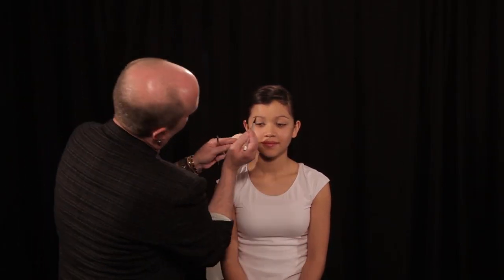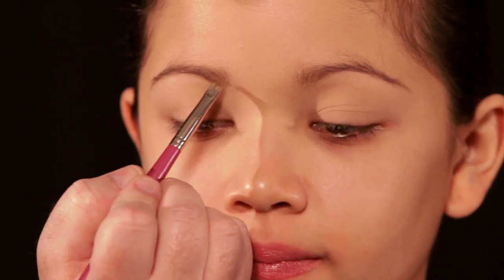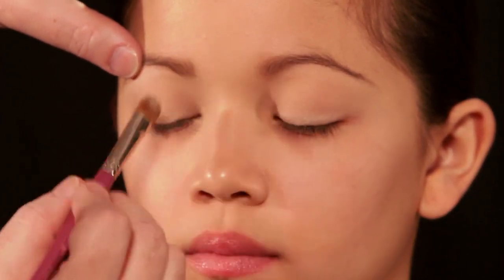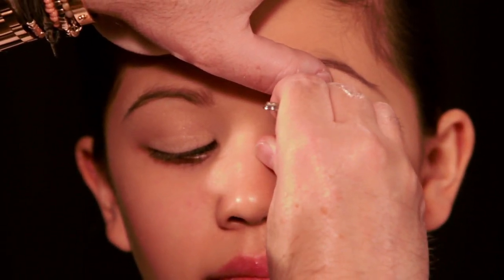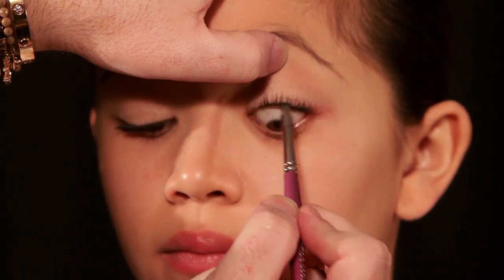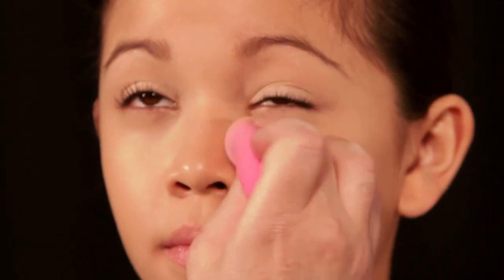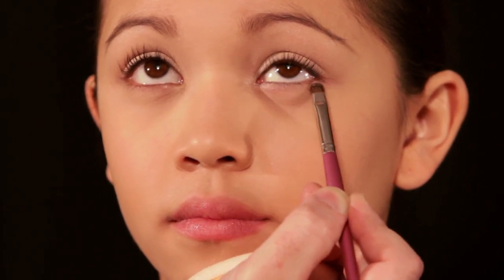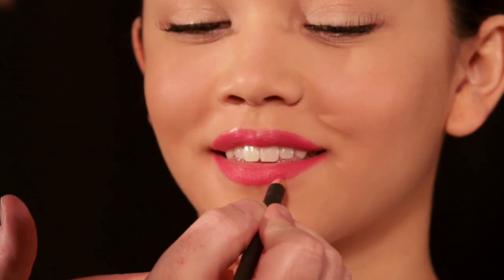Taylor Swift Pop of Color Makeup Tutorial Video with Robert Jones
Taylor Swift Pop of Color makeup tutorial video with Robert Jones features a soft, subtle eye (in this case an Asian eye) and a bright, colorful lip!

Taylor Swift can be seen quite often with some bright pink, to-die-for lips! But it can be hard to pull off such bright colors without looking overdone. One of the best parts of this makeup tutorial video is that Robert can help you create such a bright, colorful lip but still make the look gorgeously wearable. What do you think? Are you going to give this look a try?

Robert Jones Beauty Academy
You can view Robert's online, step-by-step make up tutorial video school for anyone who wants to learn how to transform their look or for those who do makeup (or want to do makeup) as a profession